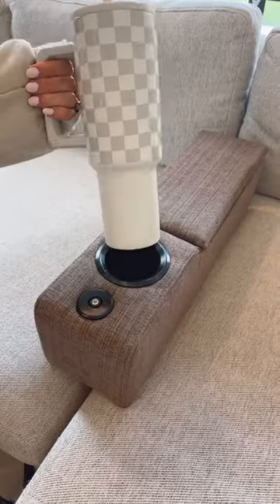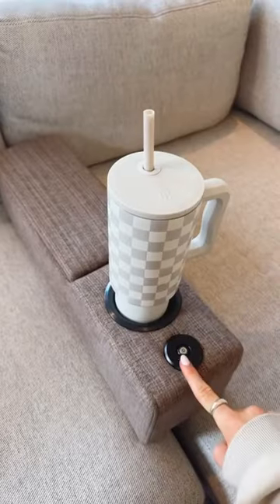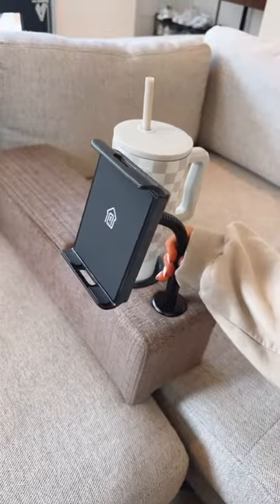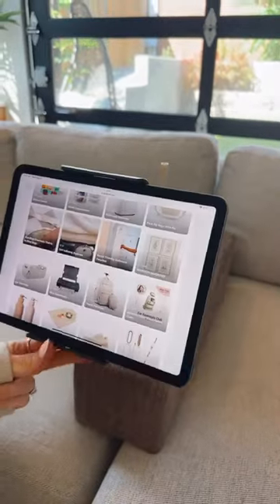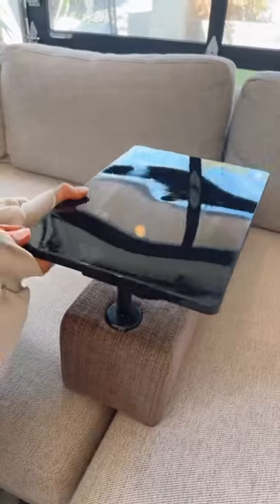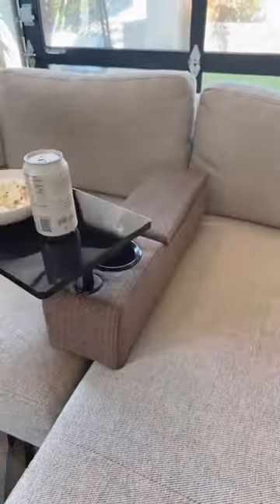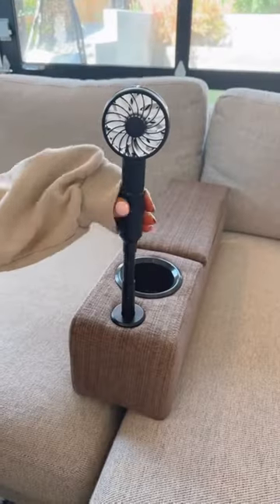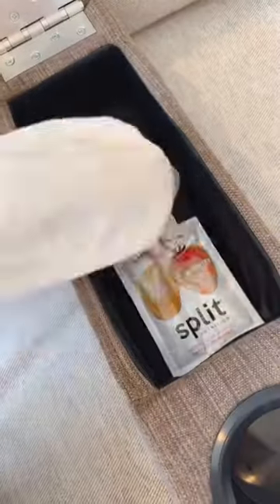Amazon Finds💥Home Hack💥Sofa Arm Tray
Sofa Armrest with Cup Holder

40 oz Tumbler with Handle and Straw Lid

Sofa Arm Tray